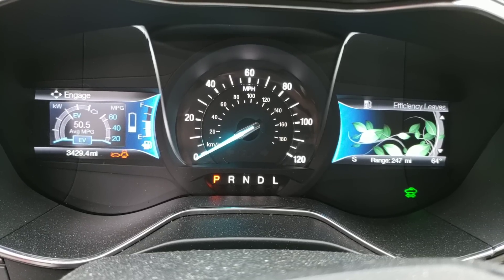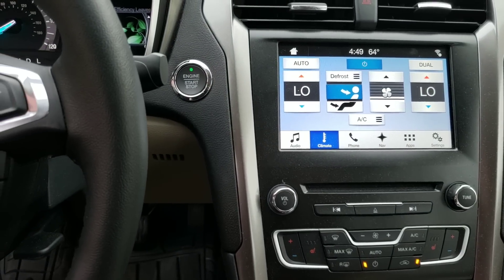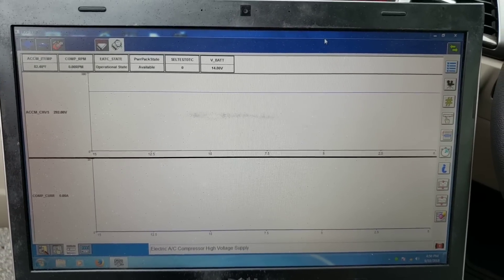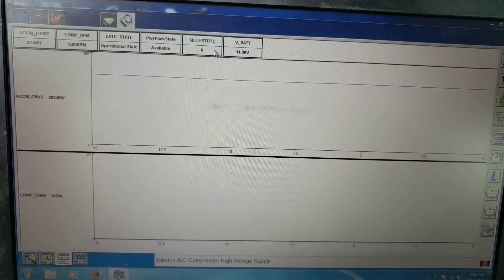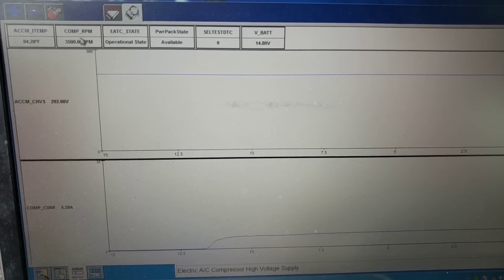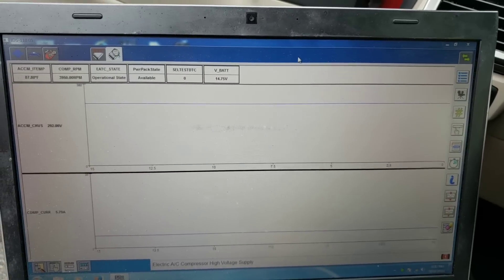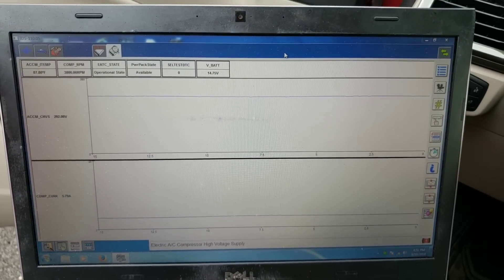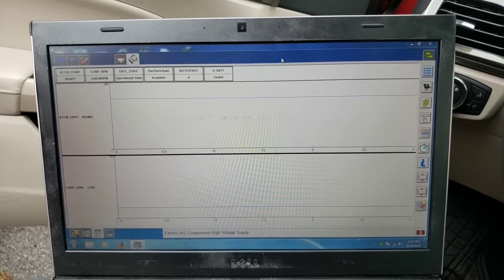When does IDS become a necessity?( For fast accurate repair)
2017 Ford Fusion Energi Plug in Hybrid with no AC operation